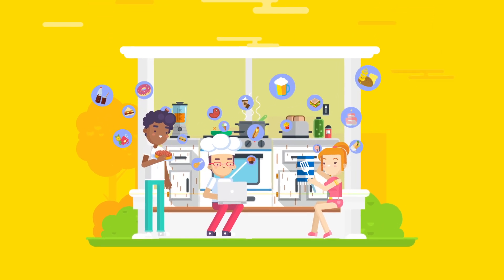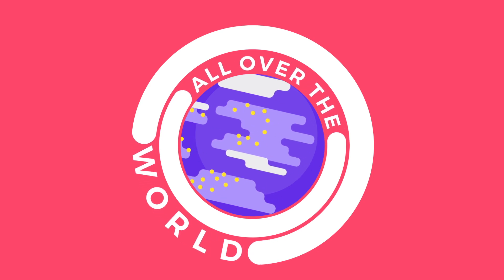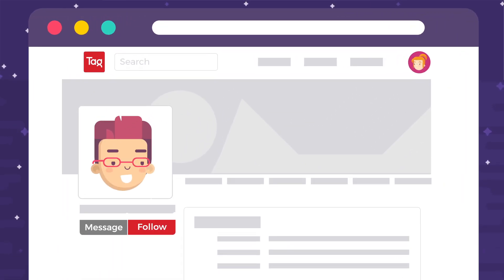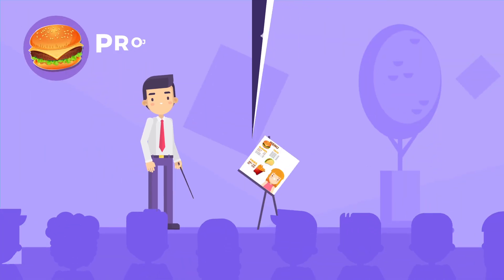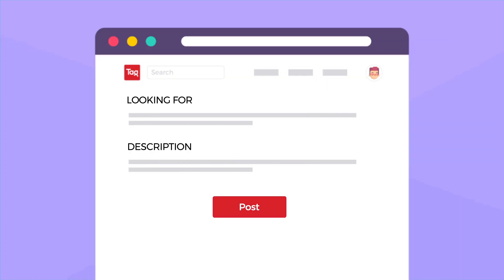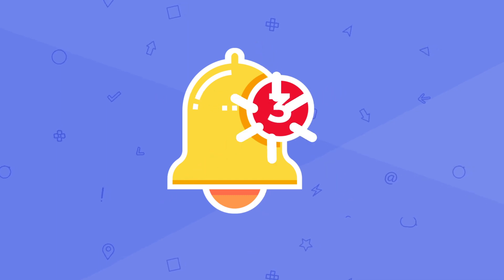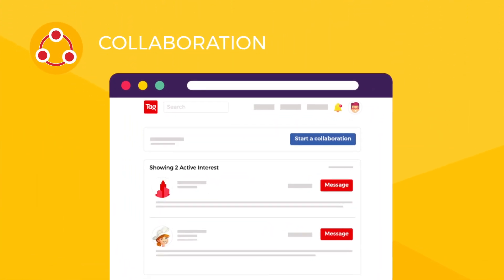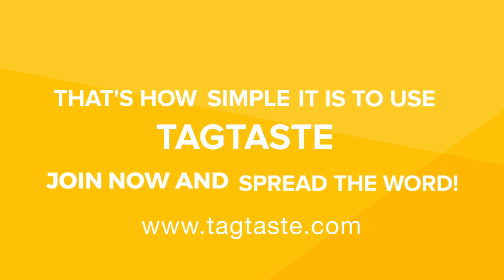TagTaste - Introduction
TagTaste is the world’s first online community for food professionals to discover, network and collaborate with each other. Food industry professionals from all over the world –including, chefs, farmers, food companies, hotels, restaurants, and experts – can use this platform to share ideas and opportunities easily and quickly.